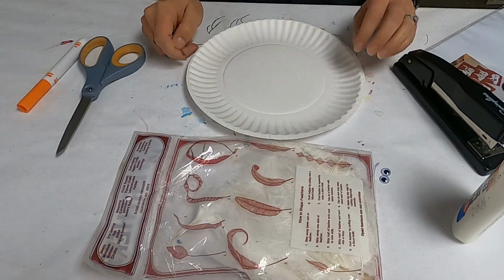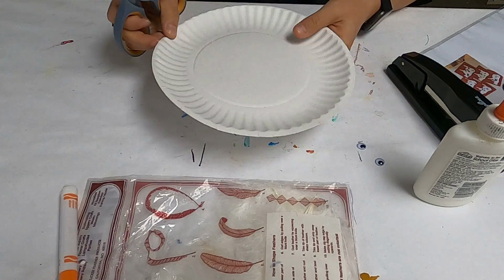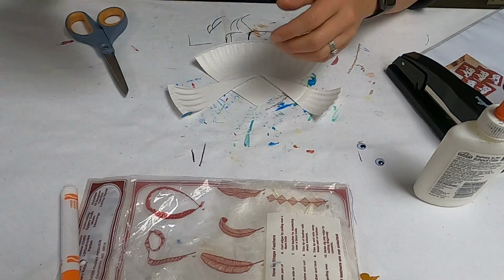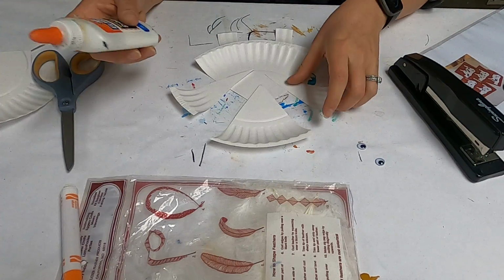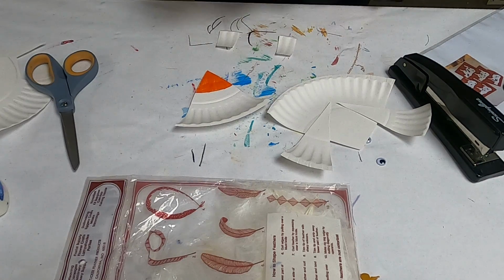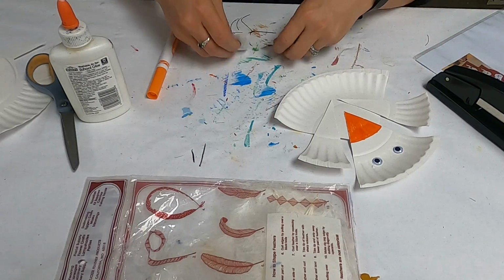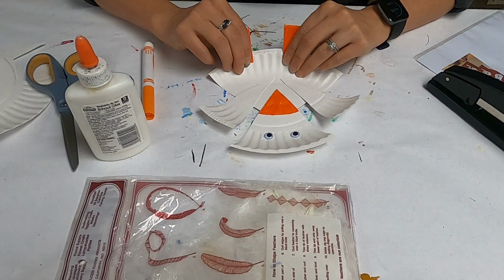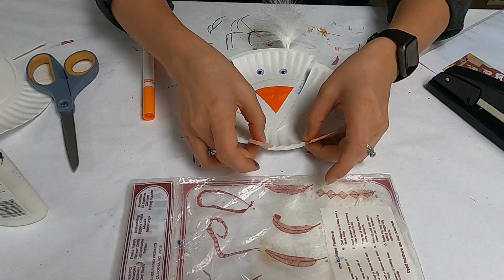Make a quick paper plate duck!